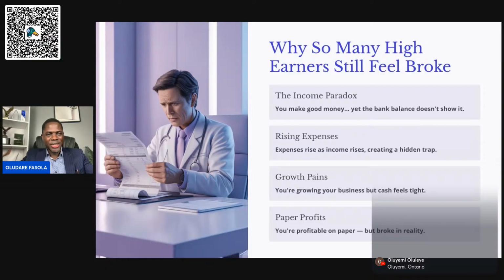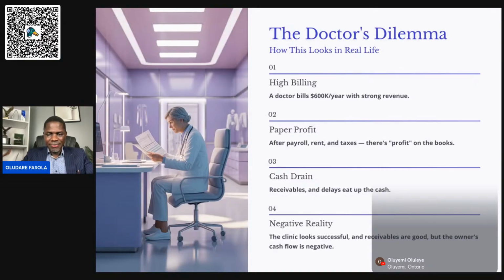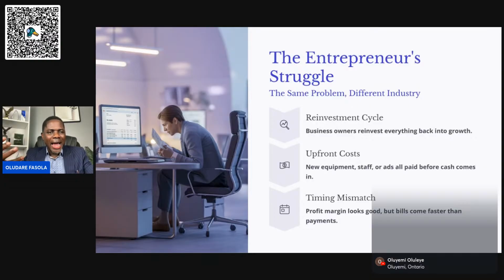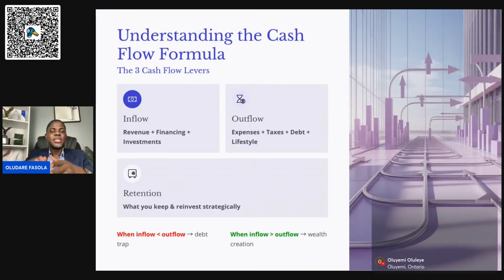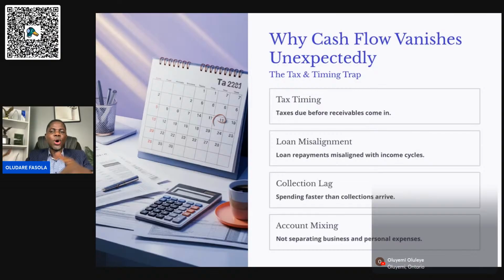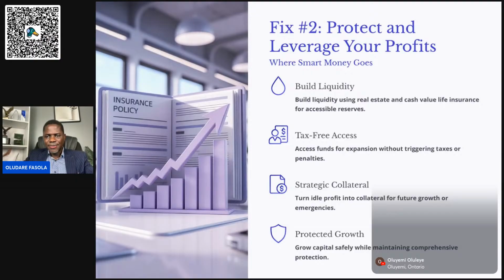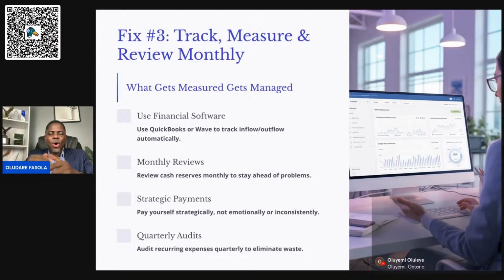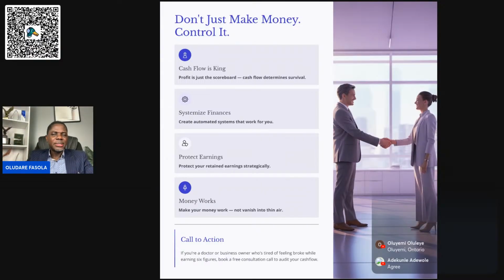WEALTH BUILDING CONFERENCE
🎯 LIVE MASTERCLASS INVITE
Title: Med Pros & Biz Owners Cash Flow vs. Profit: The CEO’s Guide to Not Going Broke While Growing
📅 Date: Saturday, October 25, 2025
🕗 Time: 8:00 PM EST
📍 Where: LIVE on LinkedIn, Instagram, Facebook & YouTube
🎤 Host & Speaker: Oludare Fasola Award-Winning Licensed Insurance Broker & Business Coach

💡 Are you earning 6 or 7 figures but still feeling strapped for cash?
This masterclass breaks down the #1 financial trap most professionals fall into and how to fix it without downsizing your dream.

🔥 What You’ll Learn:
✔️ Why high profit doesn’t equal strong cash flow
✔️ How doctors & CEOs silently bleed cash
✔️ Practical frameworks to build a financially unbreakable business
✔️ Real strategies that have helped my clients build wealth while scaling

✅ For: Medical professionals, entrepreneurs & growth-stage CEOs ready to take control of their money.

📌 No fluff. No jargon. Just real financial clarity.
🗣️ Save the date. Bring a friend. Ask your questions LIVE.

Let’s build smarter. Let’s grow wealthier.